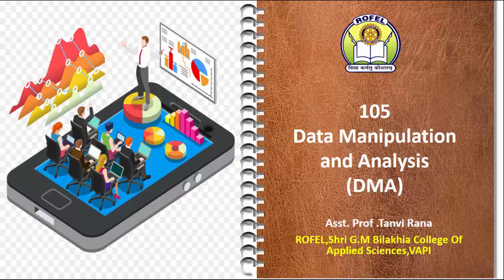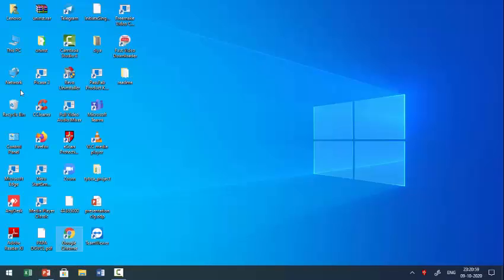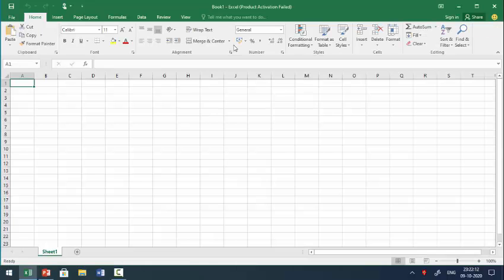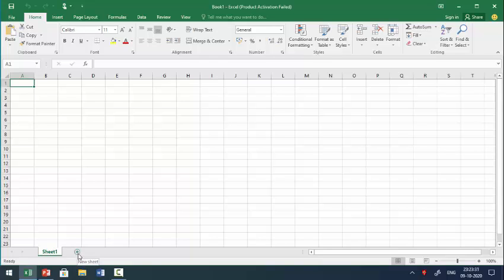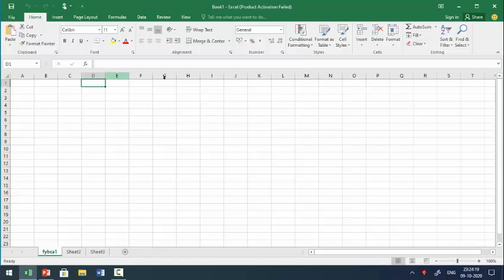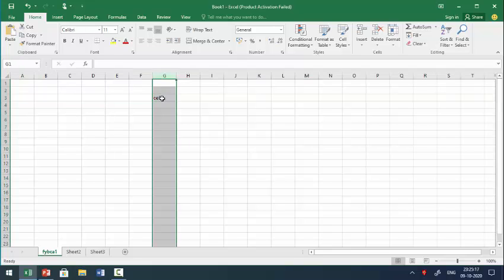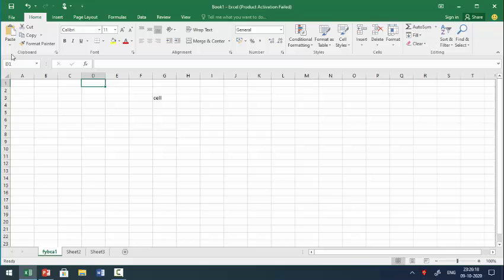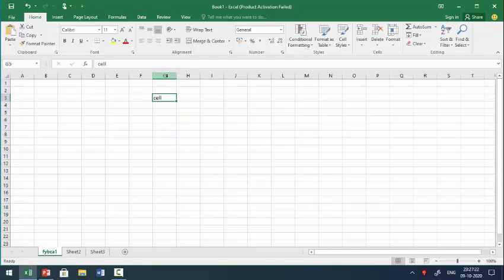UNIT1 EXCEL PART1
Excel Basic